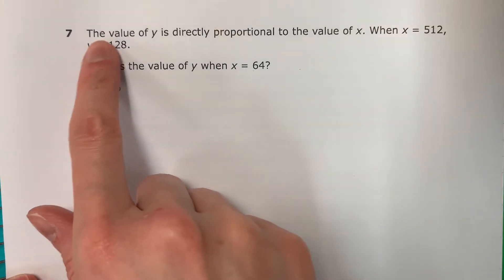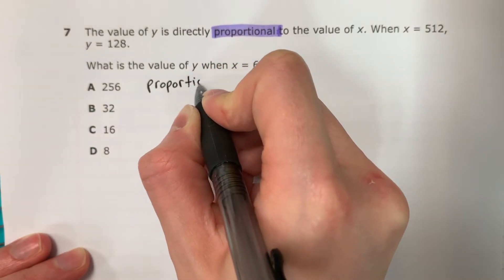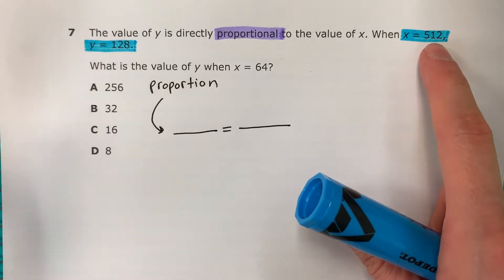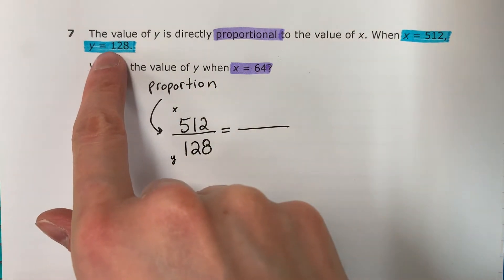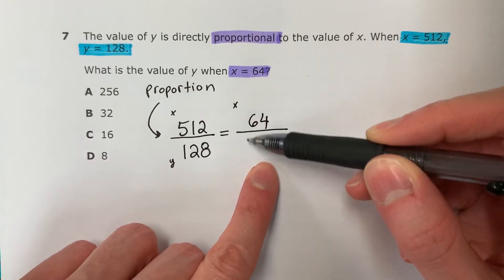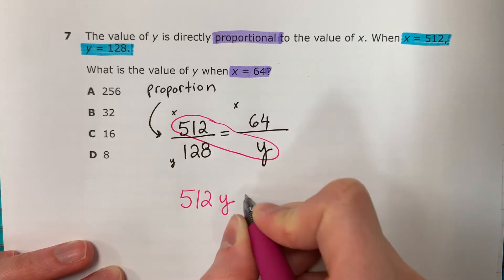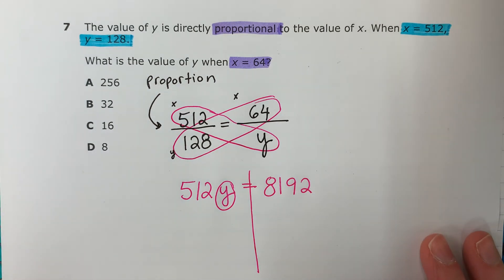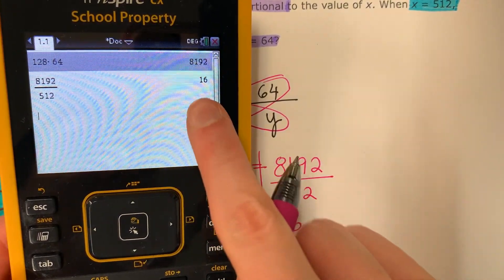Algebra I STAAR 2022: Question 7: Proportions / Direct Variation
In this video, I will explain how to create a proportion and solve it. This can also be used for the topic of Direct Variation.

Notes: Remember what you must do when you see the key word, "proportion" or "proportional".